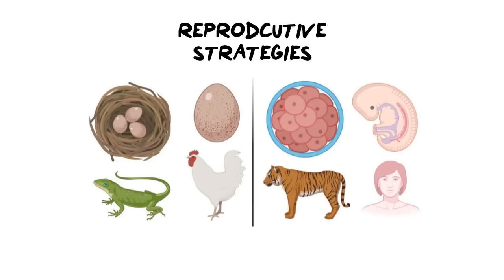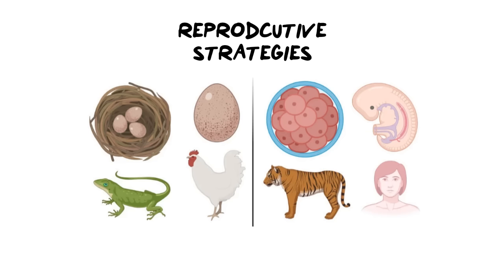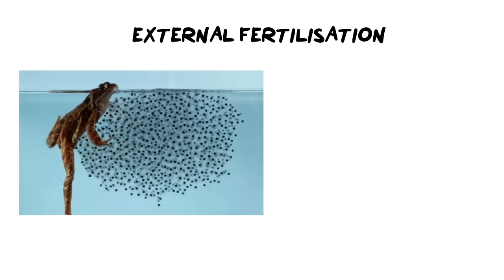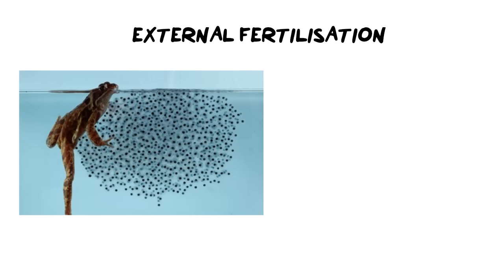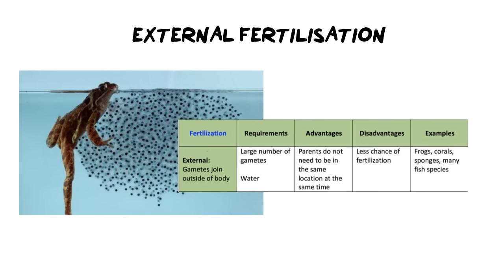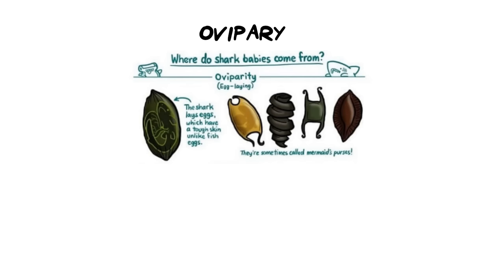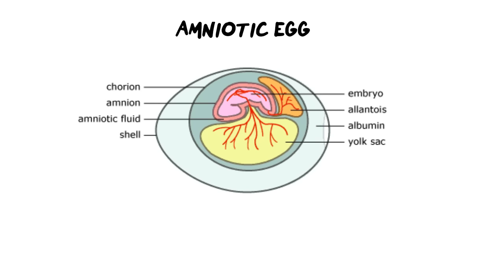REPRODUCTION | Fertilisation and development strategies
In this video we will cover the the different reproductive strategies found in vertebrates and how it improves their chances of survival. We look at types of fertilisation, development of embryo and finally types of after birth development.
We look at the structure of an amniotic egg and the importance of its structures.

Intro 00:00
External fertilisation 01:08
Internal fertilisation 03:31
Ovivipary 05:24
Amniotic egg 07:36
Ovovivipary 09:51
Vivipary 12:14
Precocial vs altricial 14:07
Terminology recap 15:37